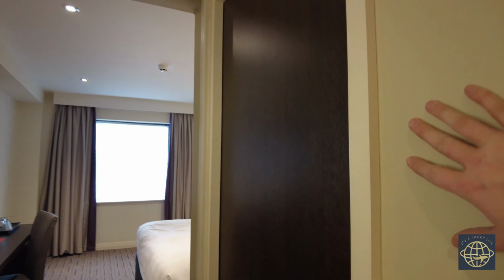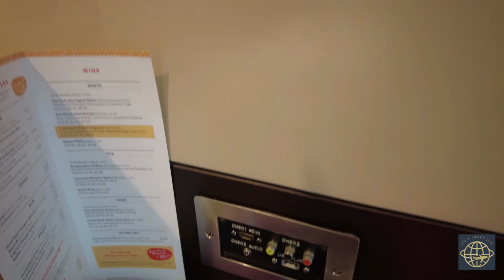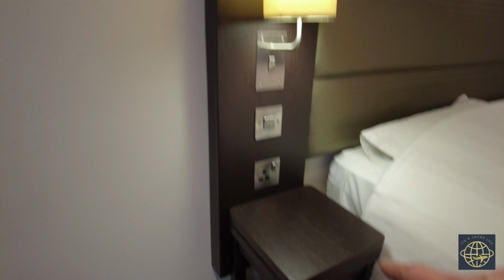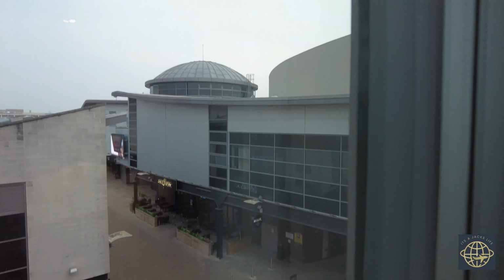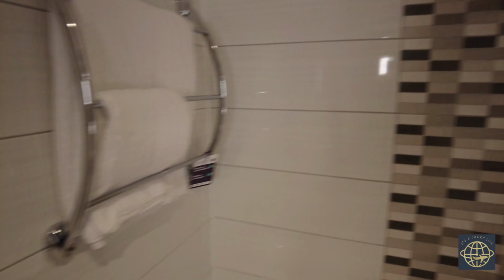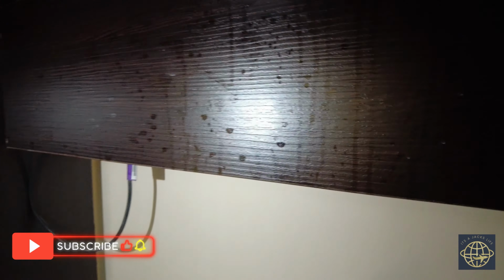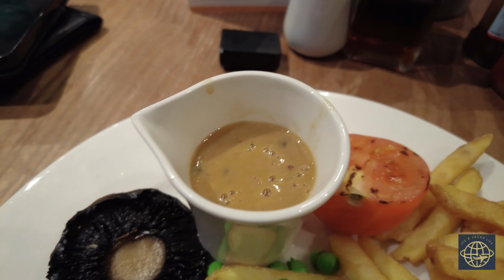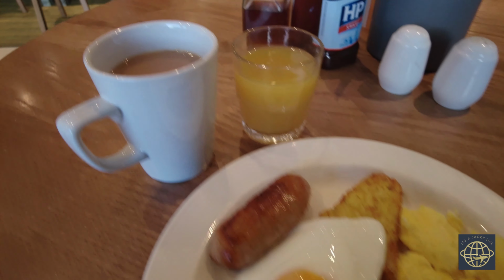PREMIER INN... Is it still the BEST Budget Hotel???... Room & Food Review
In this one we are taking a look round the Premier Inn in Milton Keynes located in the Theatre District.

We do a full room tour, Have Dinner and Breakfast in the morning.